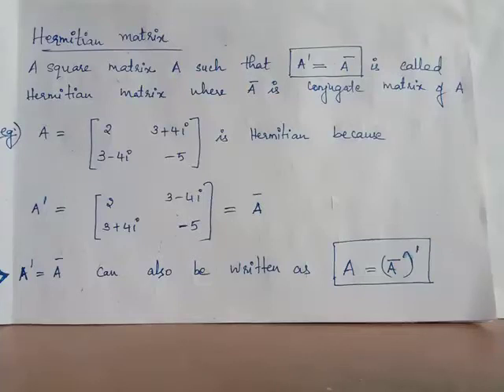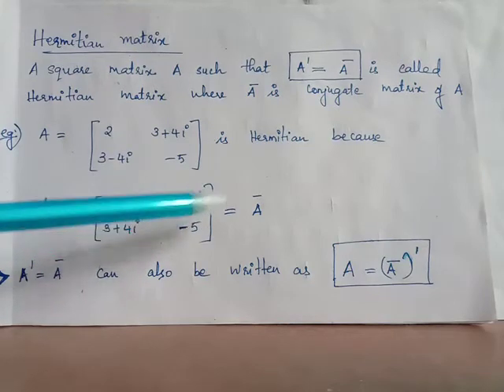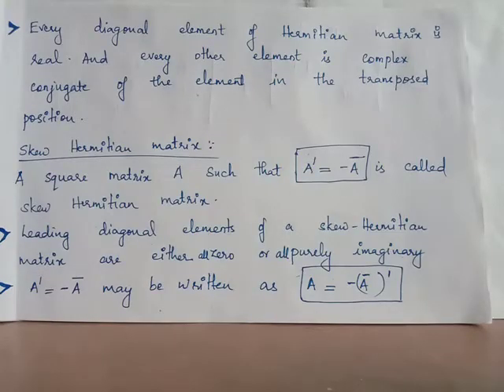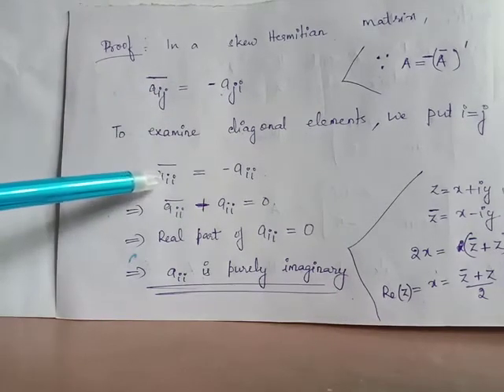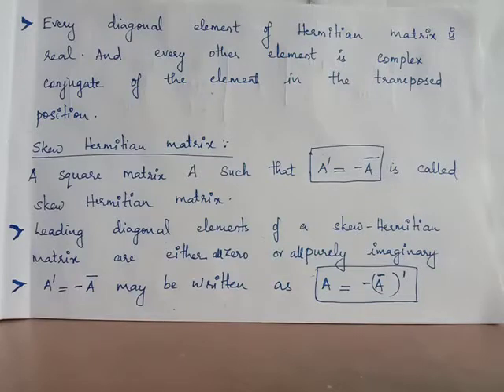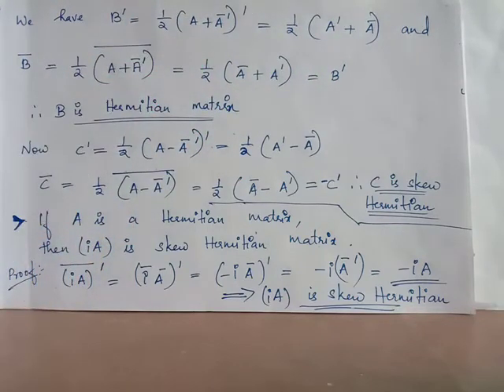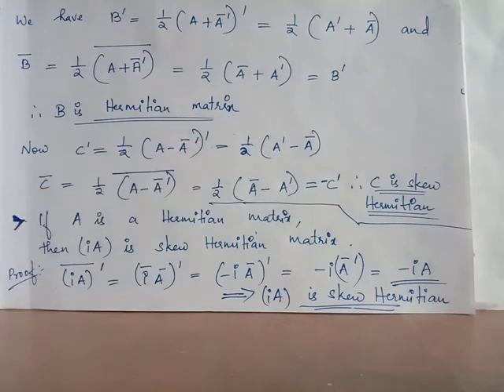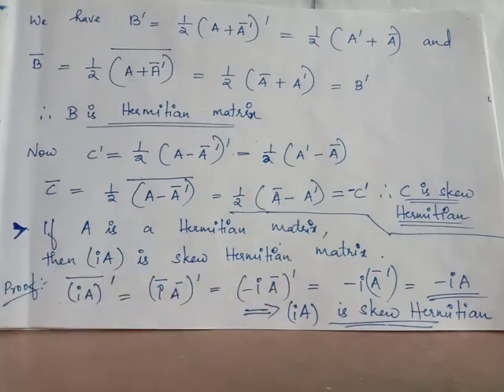Part 1 / Hermitian matrix